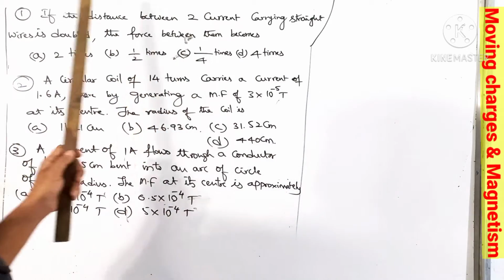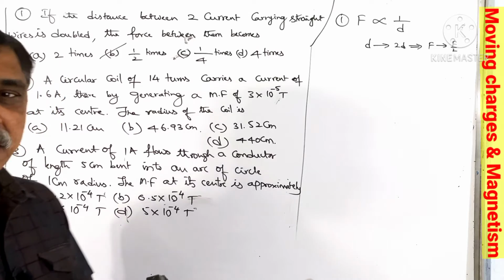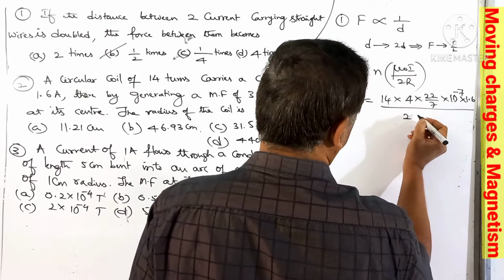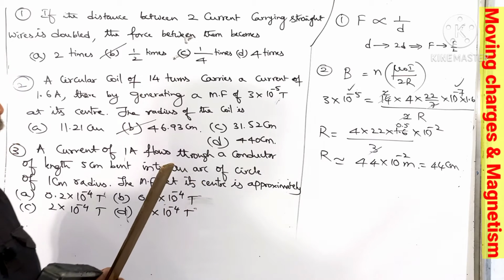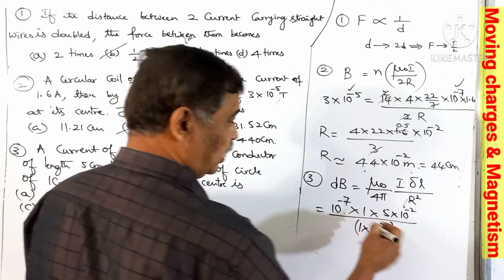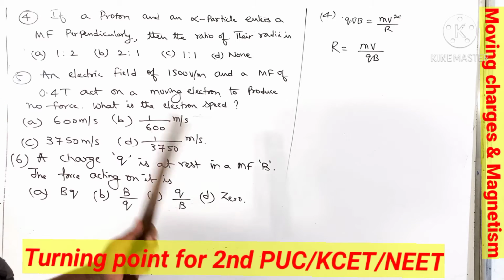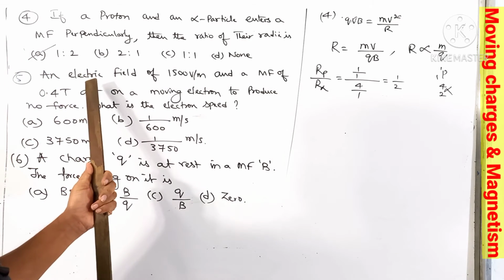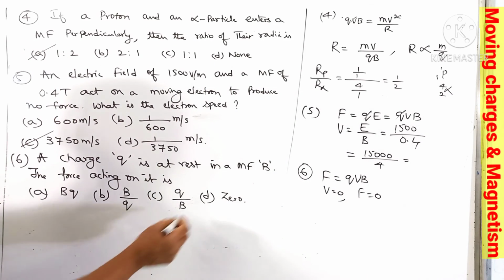KCET PHYSICS (Moving charges & Magnetism):1A